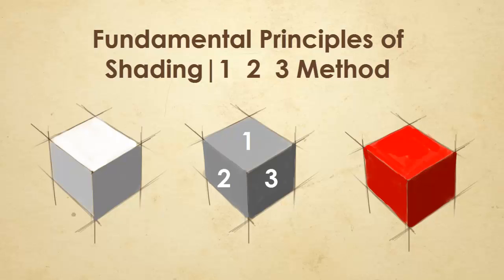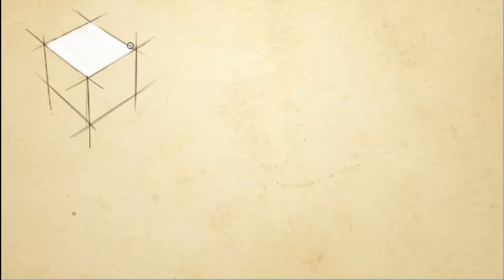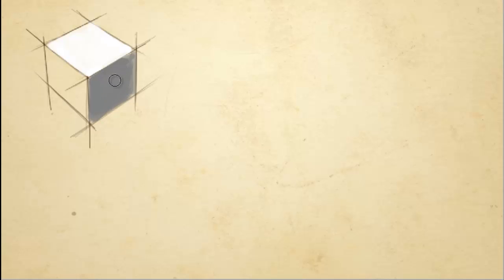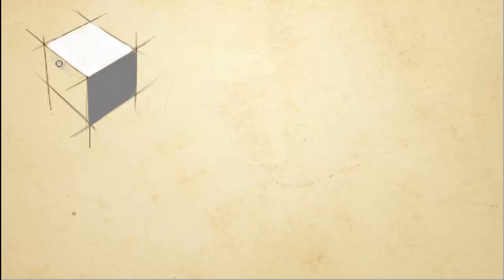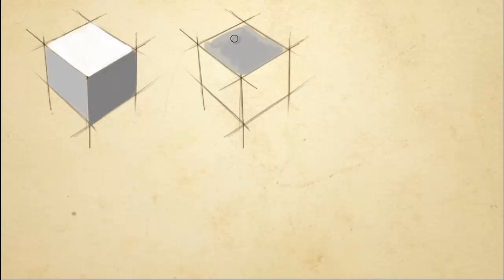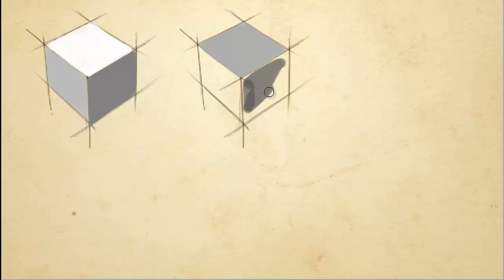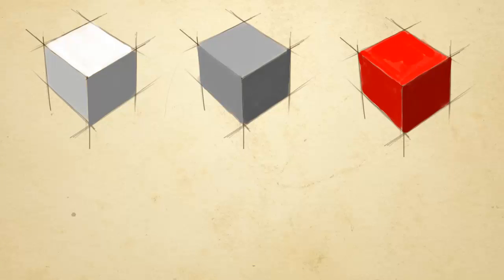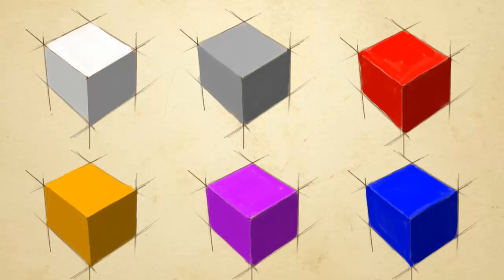How to Shade Basic Forms: The 1 2 3 Method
This video discribes the fundamental principles of shading a basic form such as a cube.  You'll learn the value distribution assigned for each side.  This will lay the foundation for more complex form shading.

For a free workbook on sketching and more articles visit our